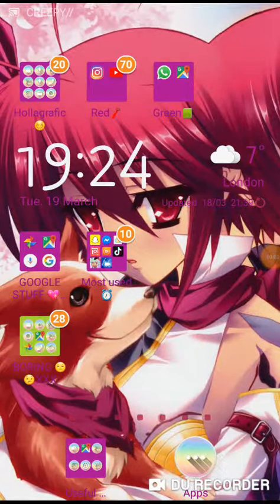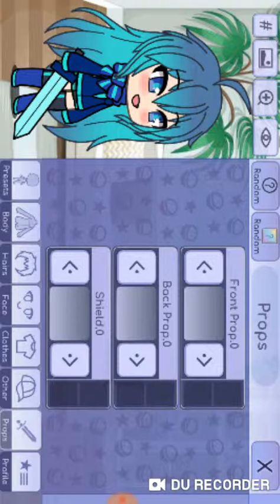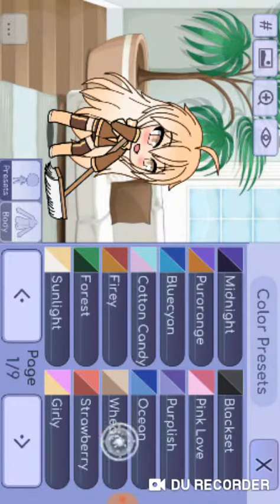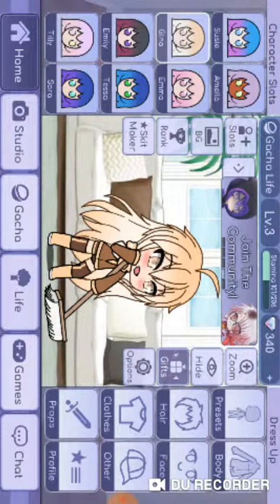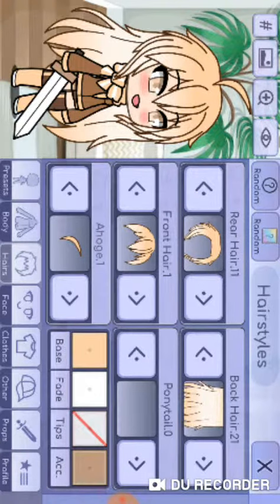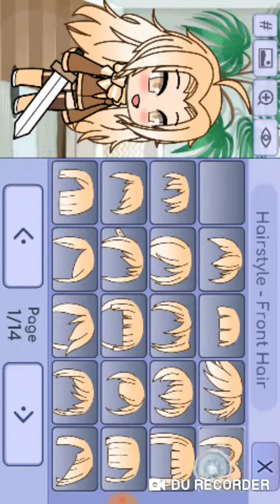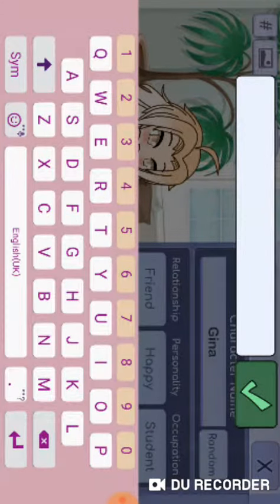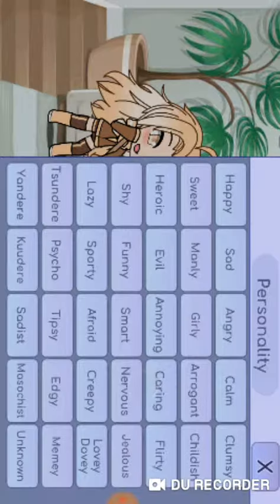Gina glitch gacha life